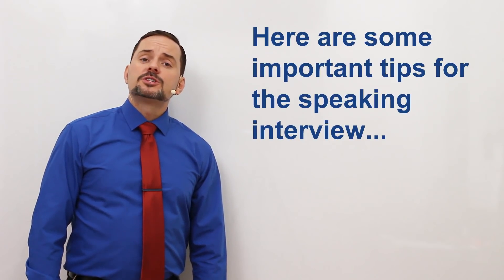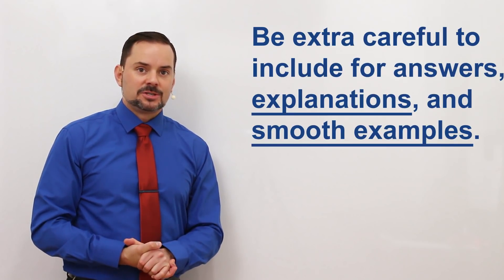Take IELTS Exam at Home - Explanation Tips and Strategies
IELTS Indicator is a home-based exam due to closing test centers, there is a temporary IELTS Indicator exam for Academic IELTS students. Get lots of help with Academic IELTS use code A8TW9 for a 10% discount In this video, you will get an explanation about this test format, key features, and some useful tips and skills to maximize your band scores. Touch-typing is an important ability for this computer-based home version of the exam. To learn touch-typing in English for free go In order to learn more about the IELTS Indicator and to register you can follow this ***Make sure to first watch this entire video to learn important facts before signing-up***. One specific knowledge that is useful for the test is keyboard shortcut commands. Here are a list of the most important ones (Windows: ctrl + c = copy, ctrl + v = paste, ctrl + x = cut, ctrl + f = find, ctrl + z = undo, ctrl + y = redo) Make sure to learn these useful commands for the Reading, Listening and Task 1 and Task 2 of the Writing Sections. I wish you luck with these exams and don’t be shy to share your questions and thoughts about the IELTS Indicator in below in the comments below this video. Good luck with this test.